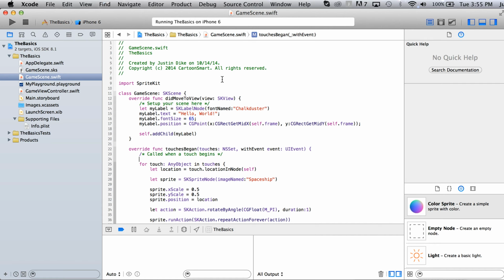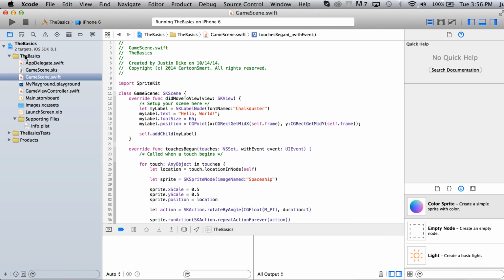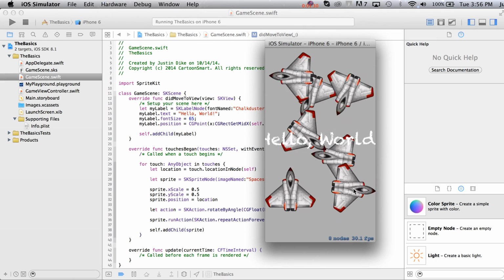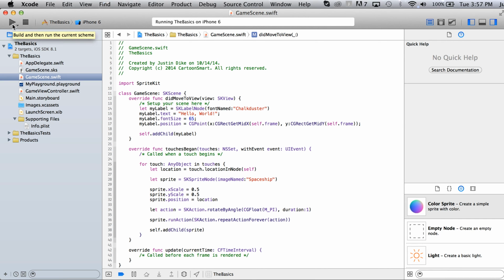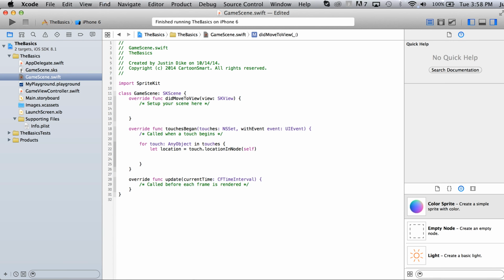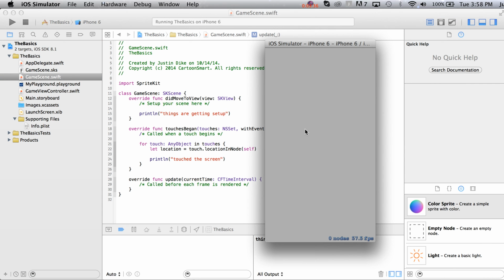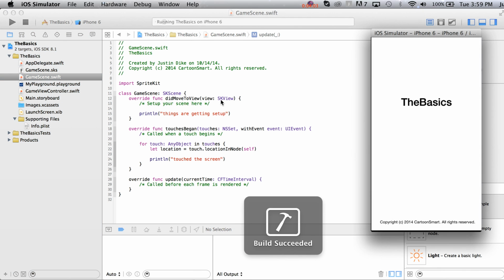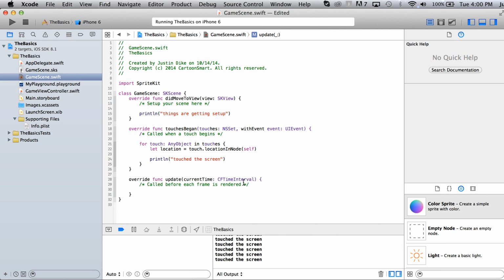Swift Tutorial - The Basics - Part 1 - Xcode First Timers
ABOUT THIS SERIES In these video tutorials I’ll be teaching some of the basics of Swift in Xcode. This lesson we’ll look at simply opening Xcode and creating a Swift based Sprite project.

Check out my Sprite Kit and Swift blog for even more details…